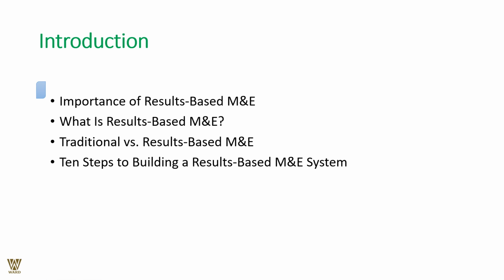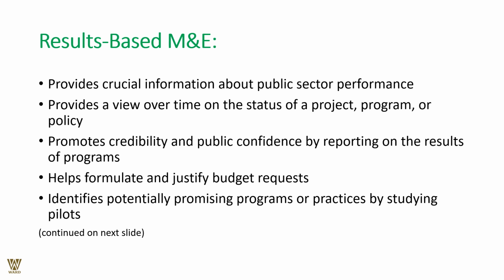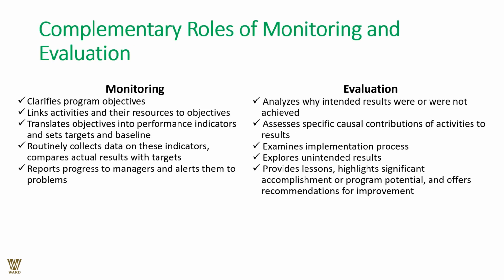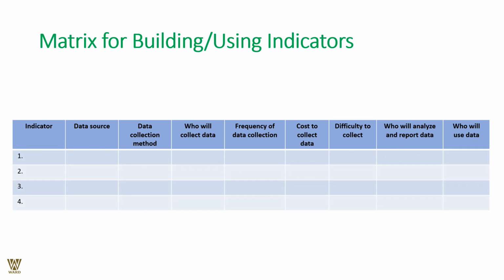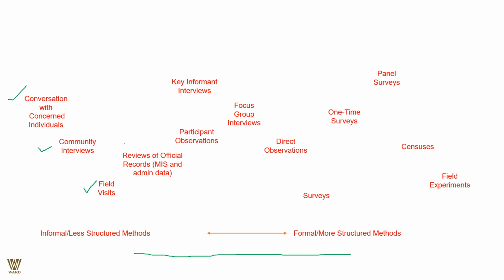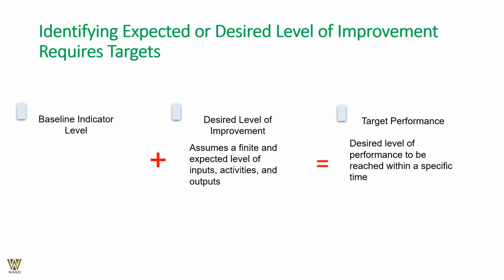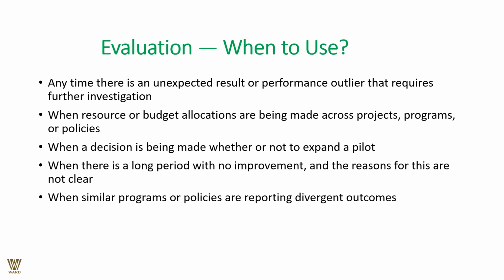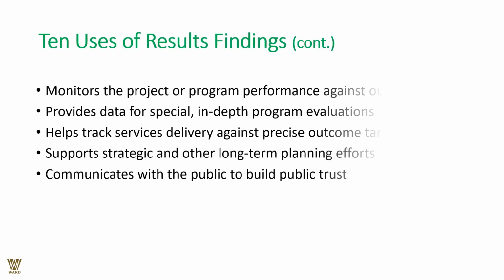Baseline Survey in Result based Monitoring and Evaluation